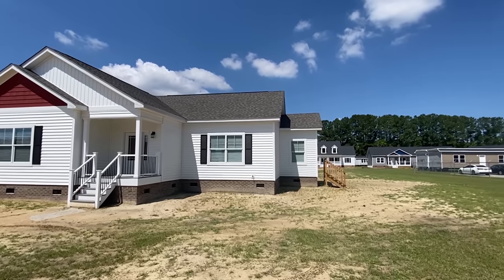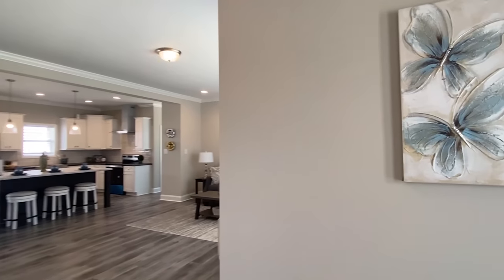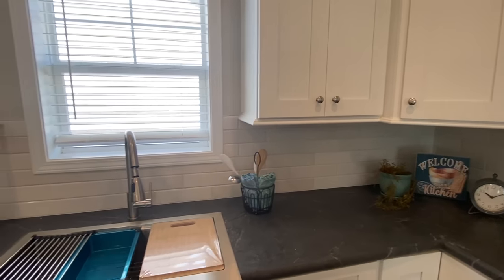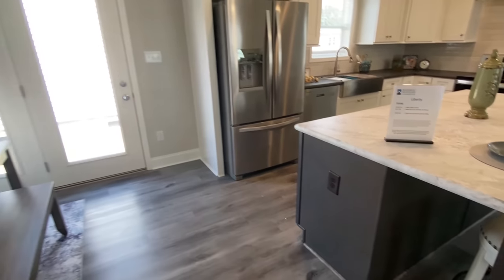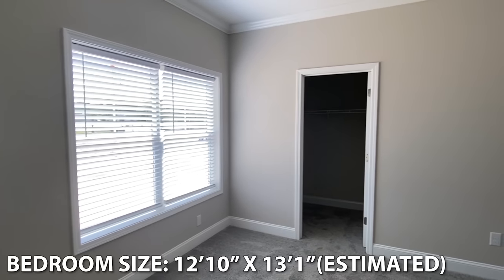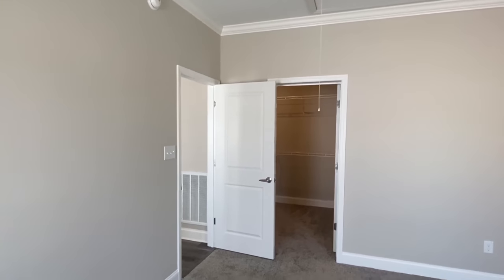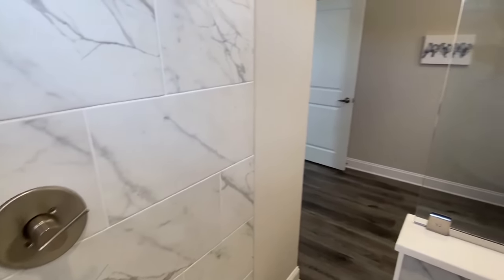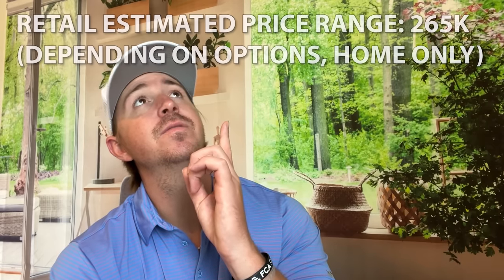I just found MODULAR home HEAVEN! Brand NEW prefab house with so much CHARACTER!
This new amazing triple wide modular home is the perfect size and fully loaded! Stayed tuned I toured several brand new prefab home models and they will all be coming very soon! Hey friends, this is Chance with Chance's Home World and we have a modular house video tour video for you and a new location you'll love!

This prefab house also has several different options and is built as a "off frame" modular home! The manufacturer for this house is Nationwide Homes. The model for this home is the “Liberty” This home has 3 bedrooms and 2 bathrooms and has roughly 1,800 square foot(on main level). Let me know what you think about the video! I hope you enjoy this mobile home walk through video.